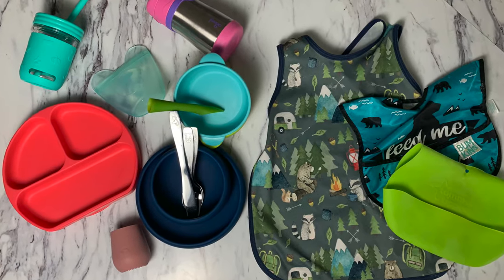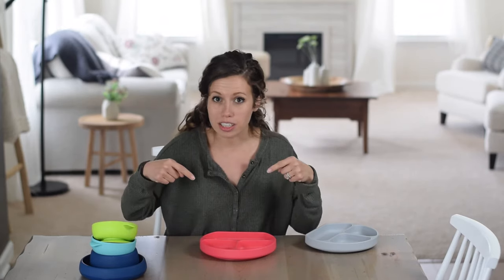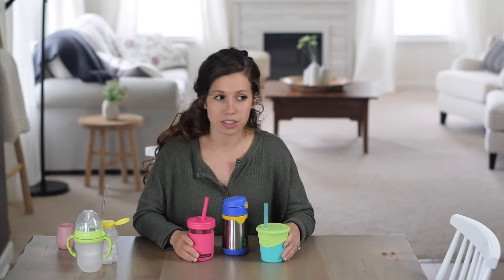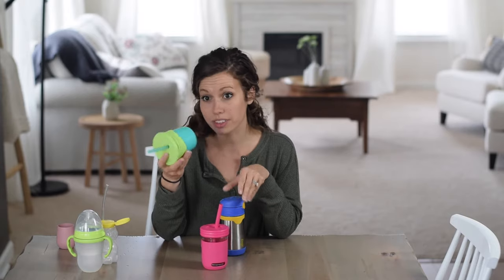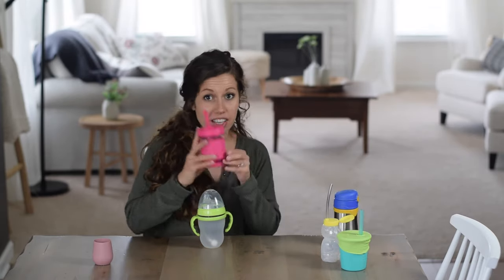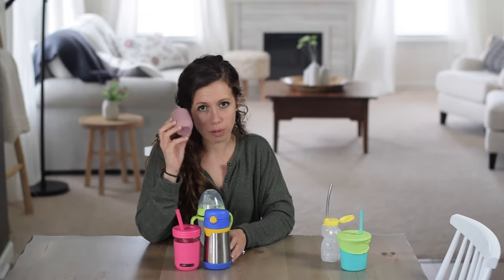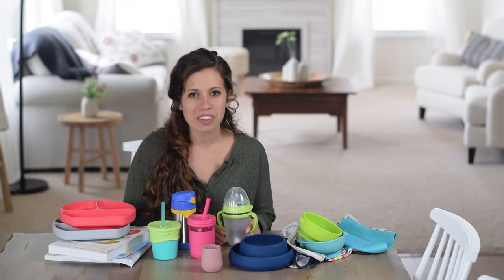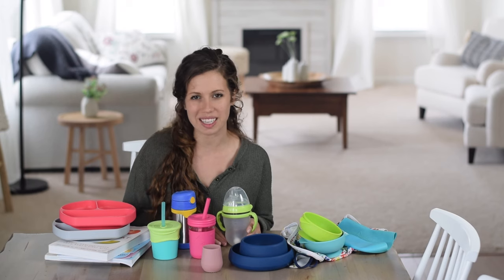BEST Baby Led Weaning Essentials | A Dietitian's Favorite Baby Cups, Plates, Utensils, Bibs, & More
These MUST HAVE baby-led weaning essentials will help you get started on the right foot with baby-led weaning. As a Dietitian and Mom of 2 (and married to an Occupational Therapist), these are our FAVORITE baby feeding accessories and products for BLW as well as toddler feeding.

Products Recommended:
PLATES & BOWLS:
Bumkins Silicone Divided Plate
Tot OXO Plate
Tot OXO Bowl
Silicone Suction Bowl

SILVERWARE:
Montessori Silverware
Ola Baby Silicone Spoon

CUPS:
Elk & Friends Glass Straw Cup
Foogo Insulated Cup
Ezpz Tiny Cup (Open Cup)
Comotomo Sippy Spout
Honey Bear Straw Trainer Cup

BIBS:
Silicone Bib
Bumkins Bibs
Bapron Bib

BOOKS:
Born to Eat
Simple & Safe Baby Led Weaning
Baby Led Feeding

0:00 Intro
1:00 Baby Led Weaning Plates & Bowls
3:09 Best Silverware and Utensils
4:20 Best Cups for Babies and Toddlers
10:16 Best Bibs for BLW
12:40 - BLW Books